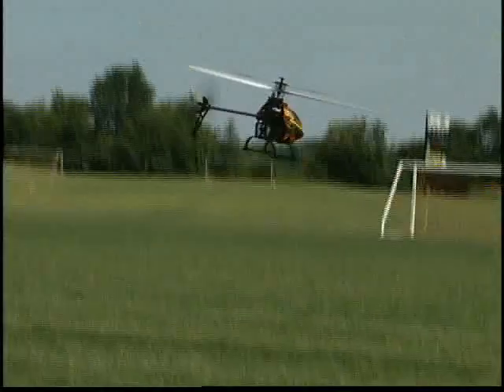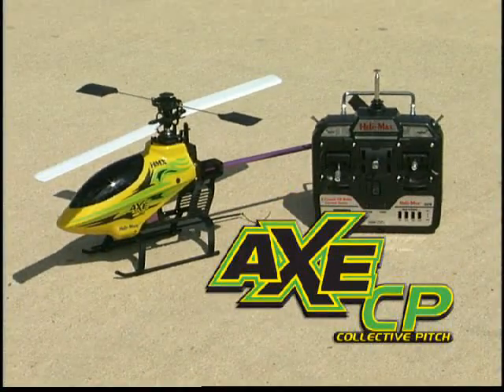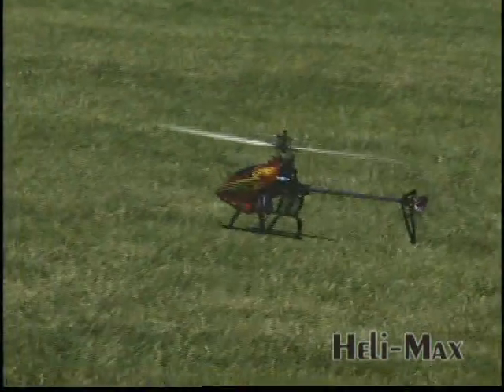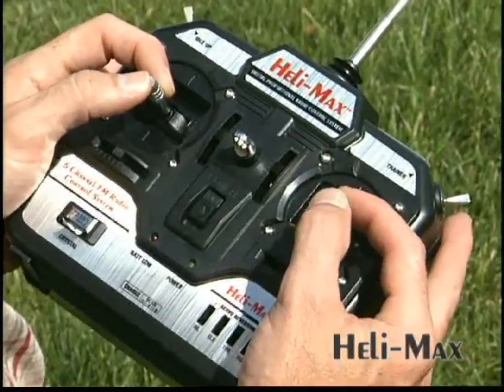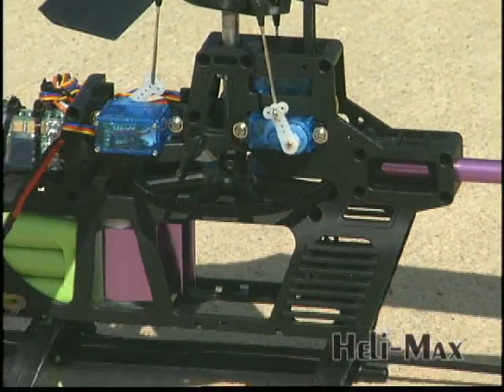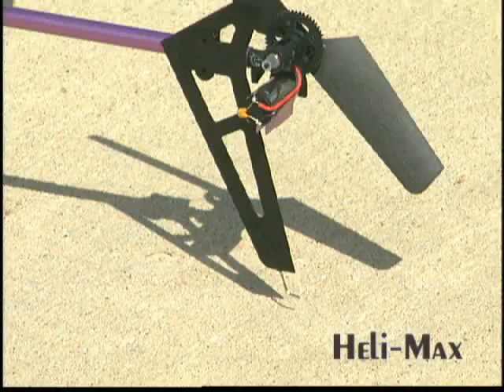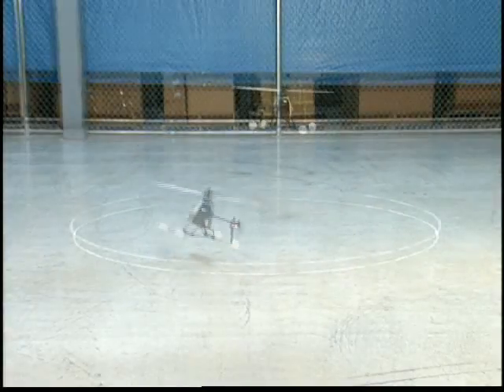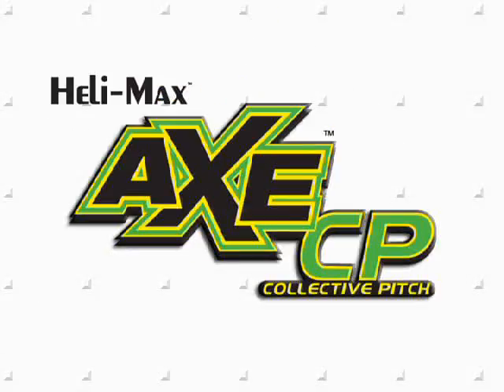Heli-Max AXE R/C Flying Model Helicopter Video Footage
See the Heli-Max AXE electric powered r/c flying model helicopter take to the sky.